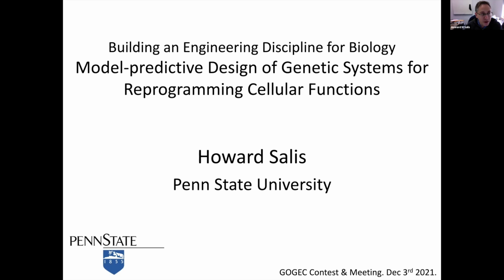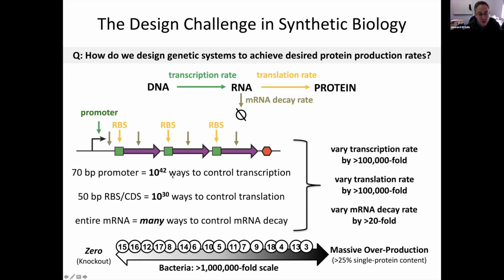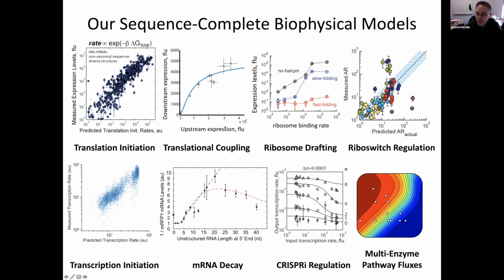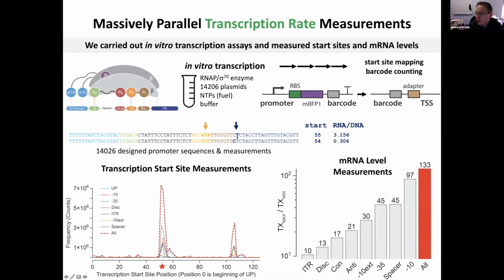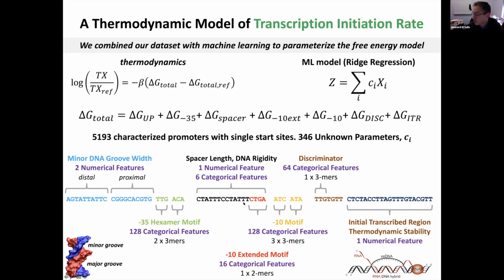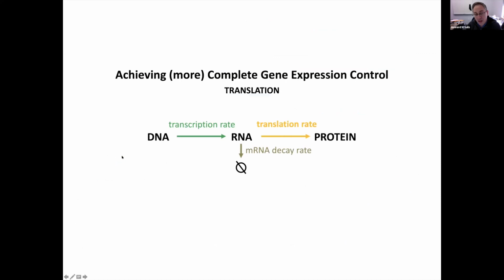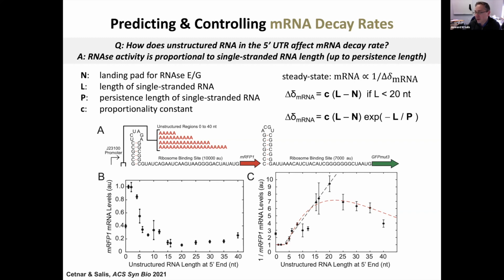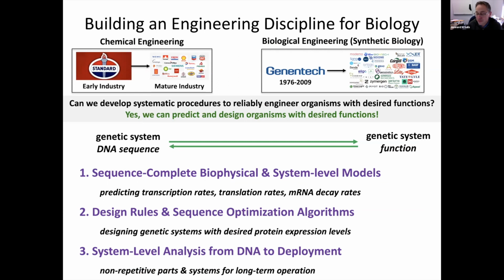Predictive Biophysical Models for Genetic Systems - Dr. Howard Salis Gogec 2021 Talk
Associate Professor, Pennsylvania State University
The Salis lab develops computational models to explain gene expression and regulation in terms of biophysical principles and to improve tools for engineering biology. Tools like the RBS Calculator enable design and optimization of genetic circuits, synthetic genomes, and biological metabolism for biomanufacturing, biosensing, and biocomputing applications.
Even a small donation helps cover conference costs and keeps the program free for students everywhere.

Chapters:
0:00 - Speaker Introduction: Prof. Howard Salis
1:40 - Objective-Driven Synthetic Biology & Engineered Probiotics Case Study
5:06 - The Scale & Complexity of Reprogramming Organisms
7:35 - The High-Dimensional Optimization Challenge in Metabolic Pathways
11:11 - Building a Mature Engineering Discipline for Biology
13:10 - Sequence-Complete Biophysical & System-Level Models
14:40 - Multi-Objective Optimization & Sequence Inversion
16:16 - Bottom-Up Systems Engineering Hierarchy
18:37 - Progress Overview: RBS, Promoters & Operon Calculators
22:04 - Introducing the New Promoter Calculator
23:08 - Are Promoters Truly Modular Parts?
24:28 - Systematic Mutational Library & Free Energy Formulations
26:22 - TSS Mapping & In Vitro Transcription Readouts
29:47 - Competitive Binding & Equilibrium Assumptions
32:50 - Training Biophysical Models with Supervised Machine Learning
36:06 - Cross-Validation, Regularization & Generalization Convergence
38:17 - Interpreting Interaction Coefficients & Consensus Motifs
40:28 - Model Validation: Predicting TSS & Multi-Copy Plasmid Contexts
44:06 - Ribosome Drafting: Non-Equilibrium Translation Kinetics
48:31 - Quantitative Modeling of mRNA Decay Mechanisms
50:20 - RNase E Cleavage Dynamics & Unstructured 5' UTR Footprints
52:08 - mRNA Loop Formation & Persistence Length Attenuation
53:21 - Ribosome Protection & Inter-Ribosomal Distance Modeling (TASEP)
57:04 - High-Throughput mRNA Decay Datasets (62,000 Transcripts)
58:40 - Non-Repetitive Parts Calculator & Extra-Long sgRNA Arrays
1:00:00 - Summary & Future Engineering Principles
1:01:23 - Q&A: Ribosome Drafting & NusG Coupling
1:03:08 - Q&A: Predicting Tech Success & The Future of SynBio Companies
1:07:25 - Q&A: Predicting Eukaryotic Expression & Mitochondria/Chloroplasts
1:08:30 - Q&A: Bidirectional Promoters & Antisense Leakage Control
1:12:40 - Q&A: Nucleoid-Associated Proteins & Chromatin Structure
1:14:18 - Q&A: Expanding Promoter Models to Other Bacterial Hosts
1:15:20 - Closing Remarks